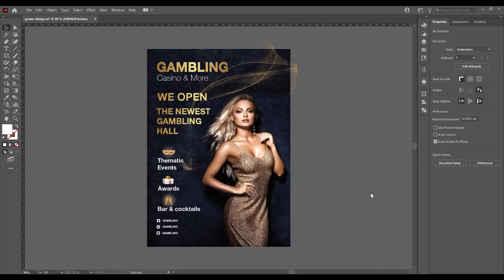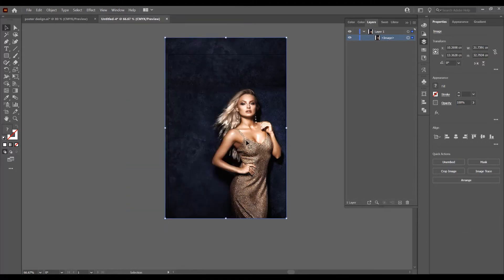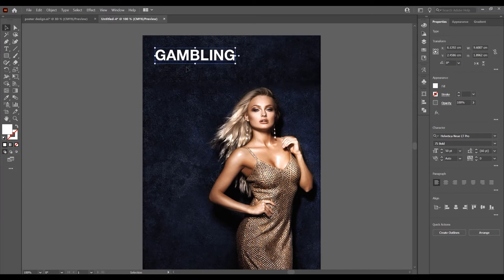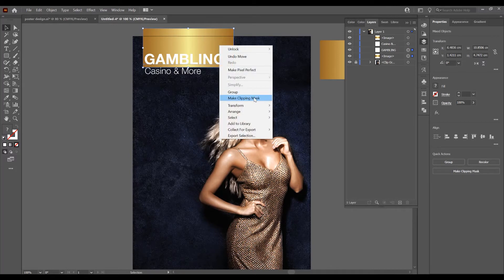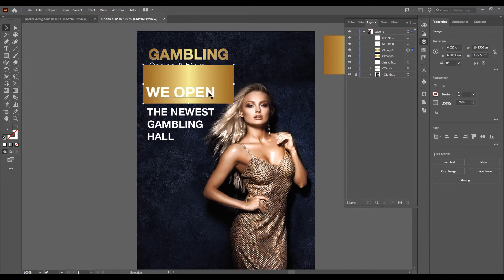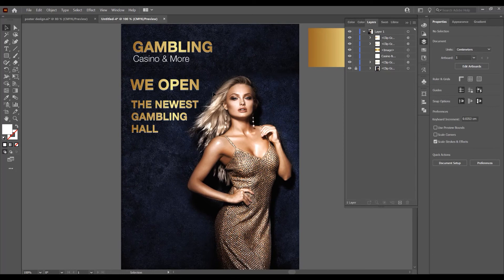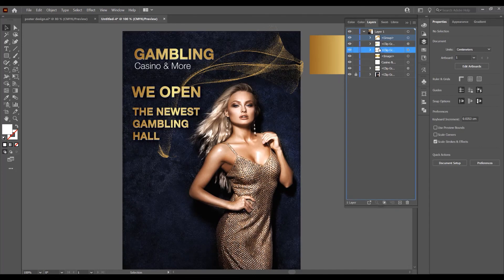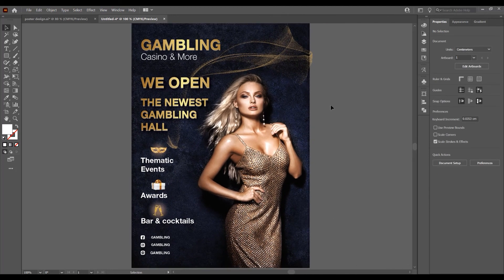Create Poster Design in Adobe Illustrator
Hello,
How To Create Poster Design in Adobe Illustrator

In this tutorial I will show you how to create Poster Design in Adobe Illustrator.
Channel with Graphic Design Tutorials for those who want to learn from scratch. I post new tutorials every week.
My name is Ioni, I am a Graphic Designer, I create tutorials in Adobe Photoshop, Adobe Illustrator, Adobe Indesign